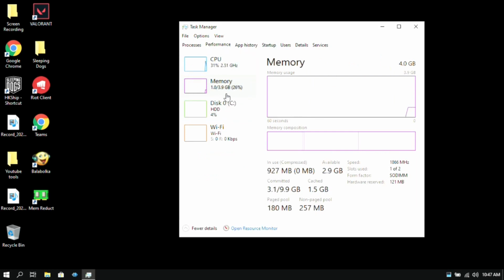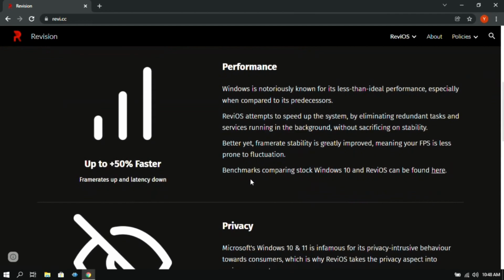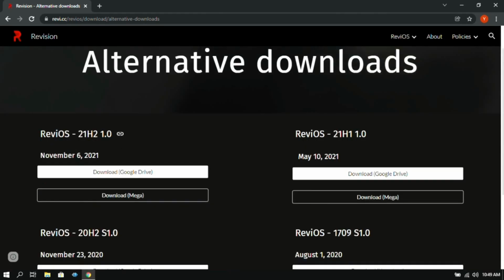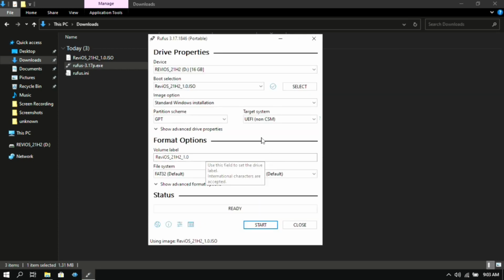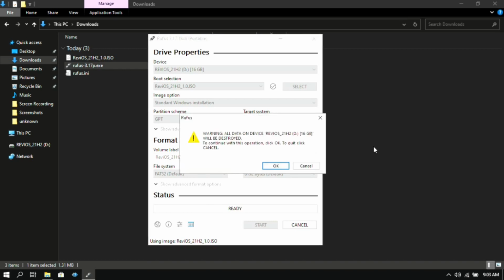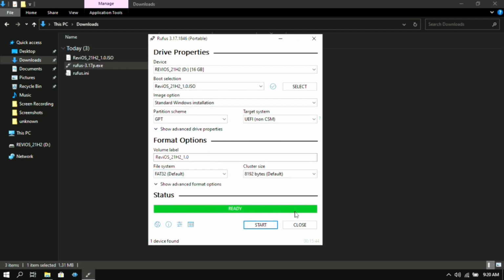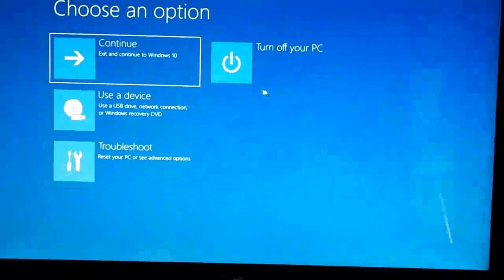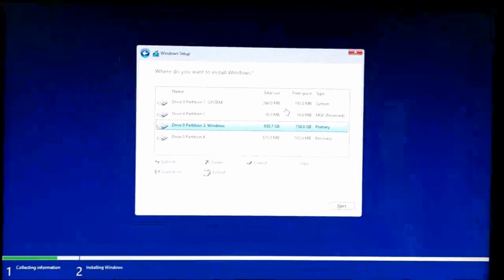🔥Best Custom Windows 10 for Low end Pc Gaming | Revi OS |✅Lower latency and Increased FPS - 2022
In this video, I'm going to show you how to reduce latency and boost fps on your low end pc gaming. I'll be using the Revi OS which is a custom Windows 10 for low end pc gaming. It's the best custom Windows 10 for low end pc gaming because it has a lot of unnecessary apps and services removed that will make your gaming experience a lot smoother, this OS is mainly designed for those who have a low end PC and want to have a lag free experience in all the games!

Ram-4gb ram
Graphics-AMD Radeon r3 graphics
Processor-Amd A4-9125 dual core processor(2.3Ghz)